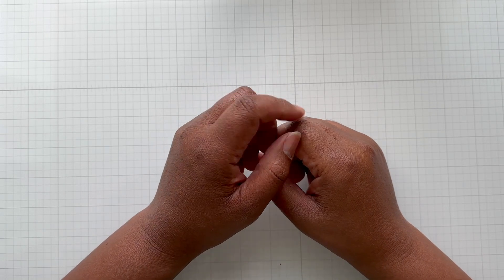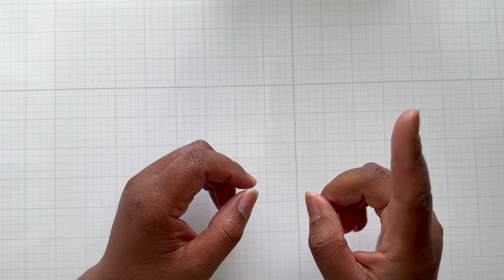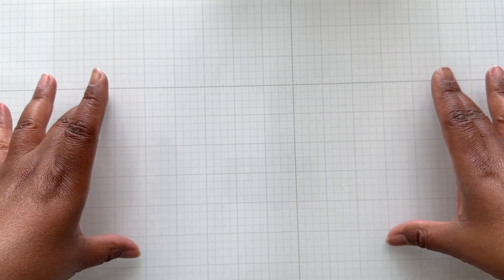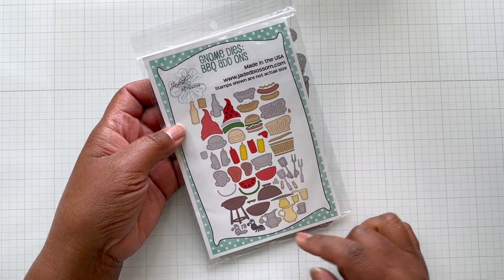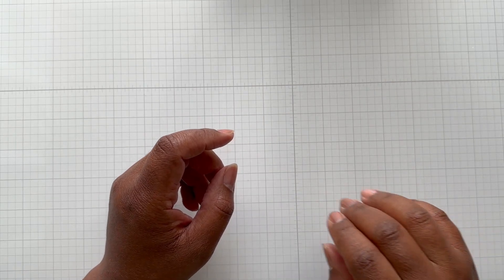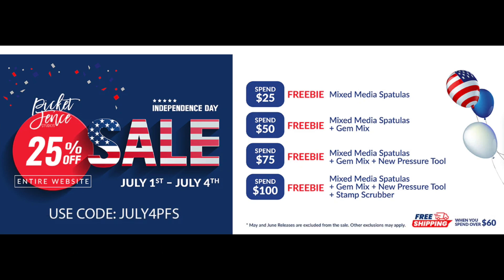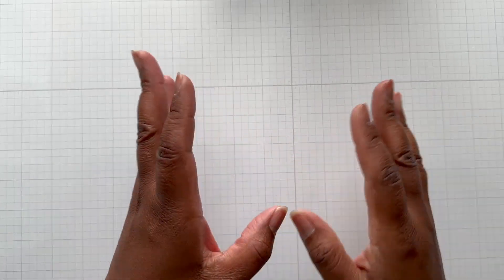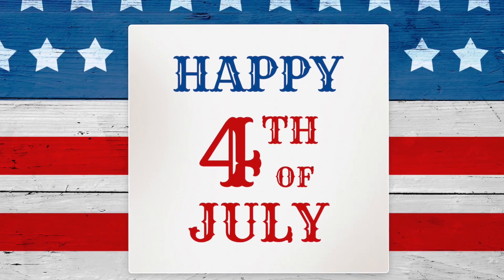MEGA Crafty Steals & Deals for 4th of July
Happy 4th of July! Get loads of crafty goodies from many online retailers. Enjoy!

Back in Stock!! Spellbinders BetterPress System w/ Low Price!
• New! Gemini 2 Diecutting Machine - Special

** Club Blooms Floral Die Set On Sale!

• Gnome Die Sets, incl. Add-On Dies

COLORADO CRAFT COMPANY - Buy 2 Get 1 Free w/ Code: CHRISTMASINJULY

YOUR NEXT STAMP - Going Out of Business Sale - No Code Needed